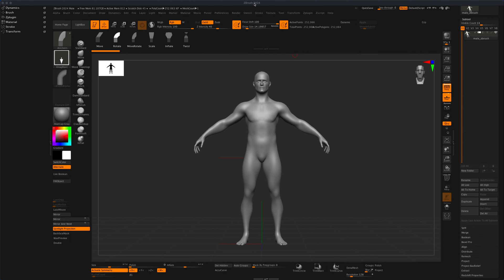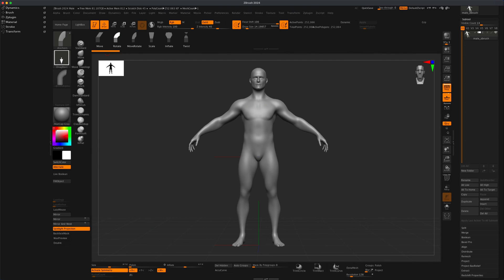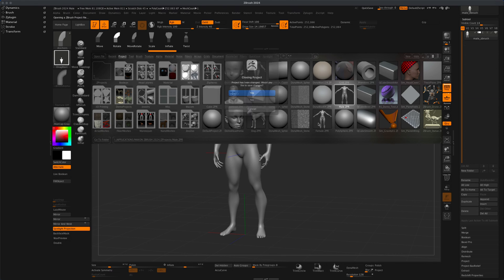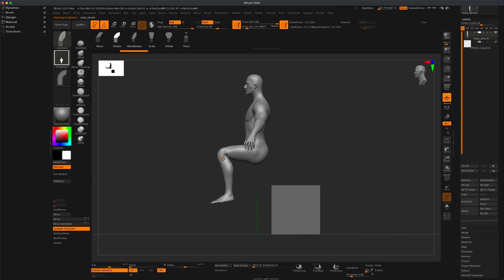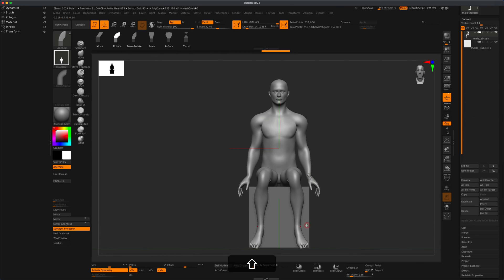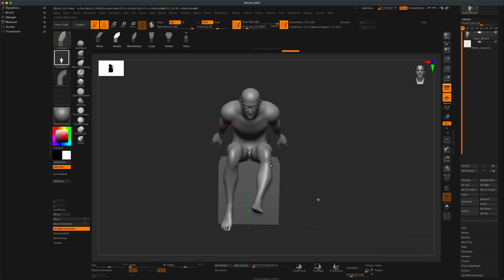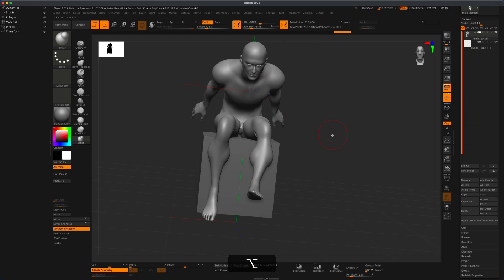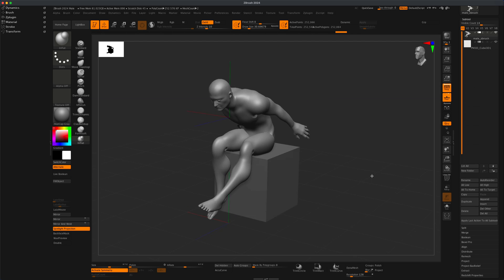zBrush 2024 Anchors - Quickly Posing Without Rigging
ZBrush 2024: An Introduction to the Anchors Feature
Lets take a quick look at the newly added Anchors tool which allows you to deform your mesh into various poses as well as twist, inflate and scale your 3d character body parts.

ZBrush, the popular digital sculpting software, has released its latest version in 2024. One of the exciting new features in this release is the Anchors tool. Anchors allow users to deform characters into various poses without the need for joints or masking. In this video, we will explore how Anchors work and demonstrate their basic functionality.